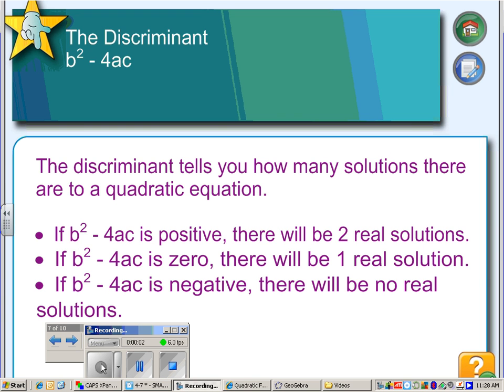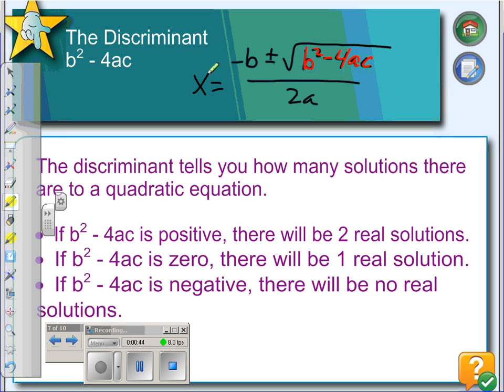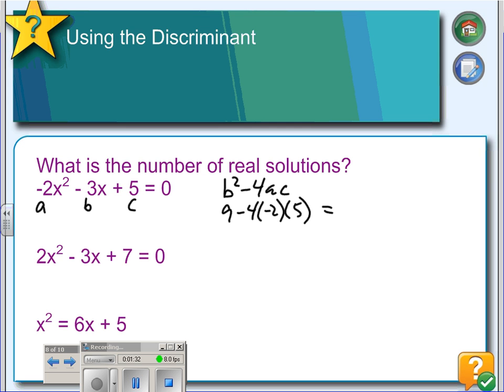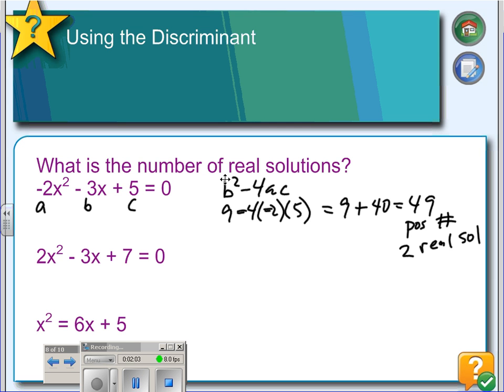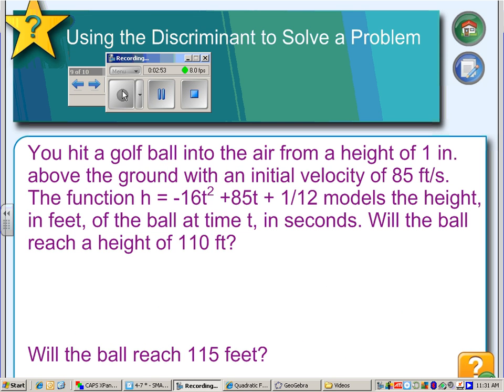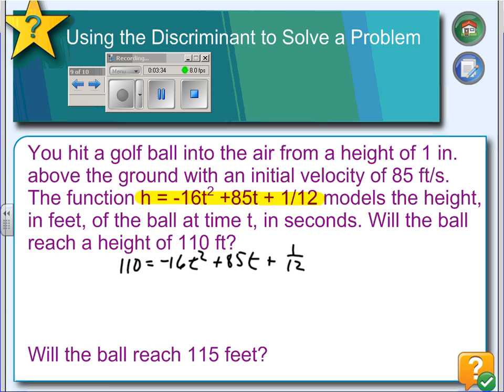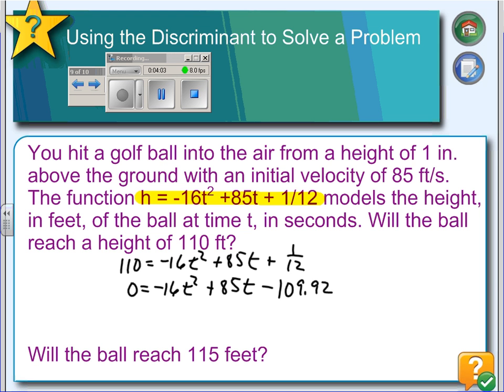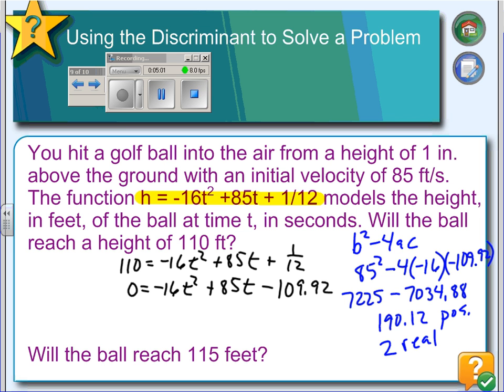4 7 part 2